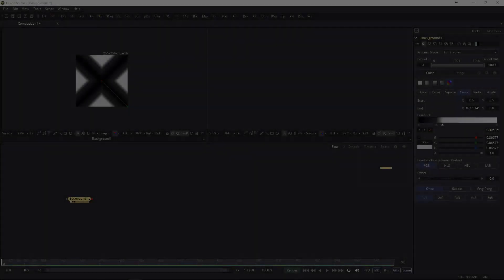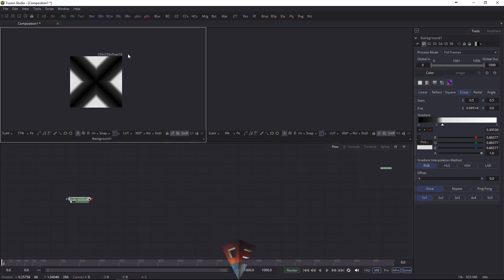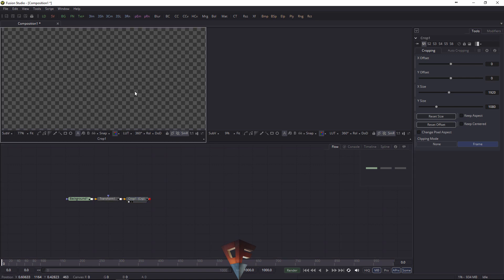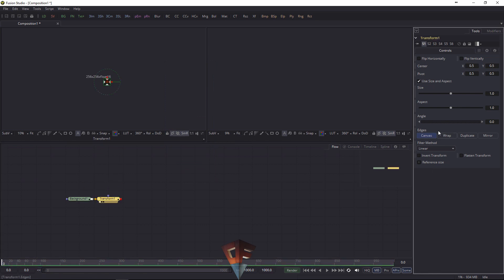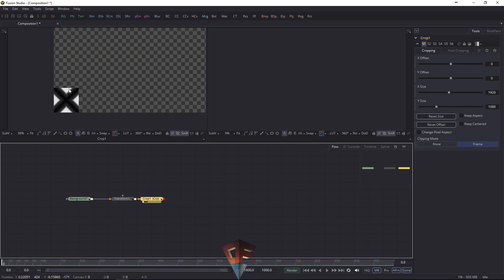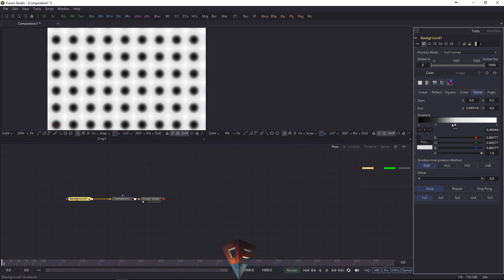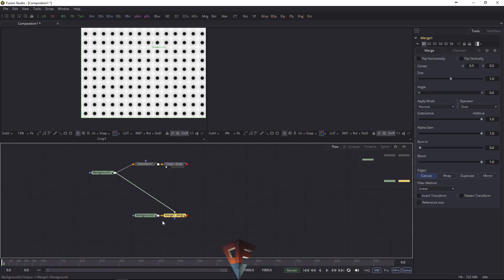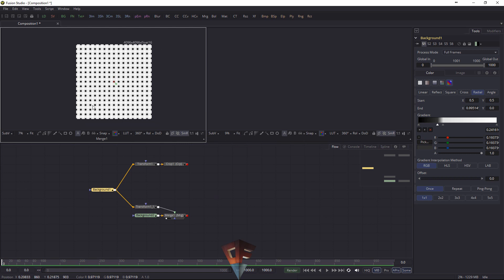Fusion 9 - Simple Texture Tiling Methods using Crop Tool( plus improvisation)